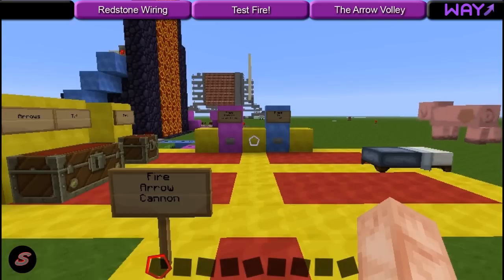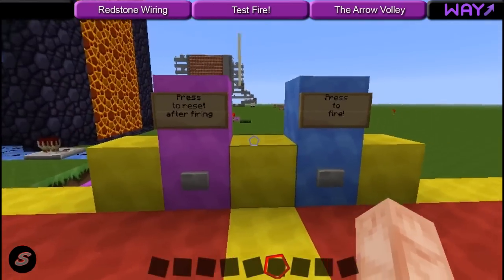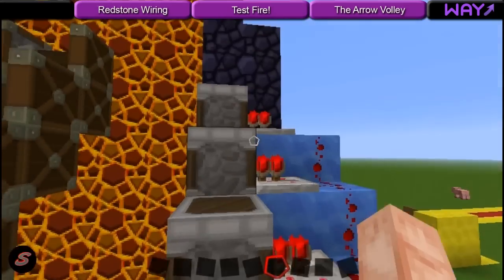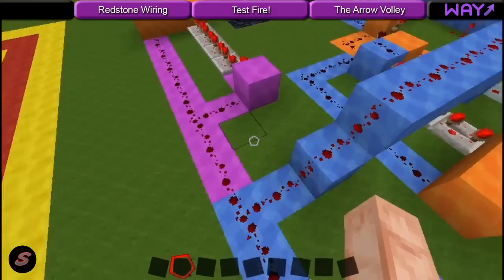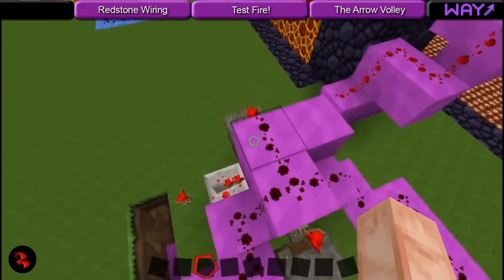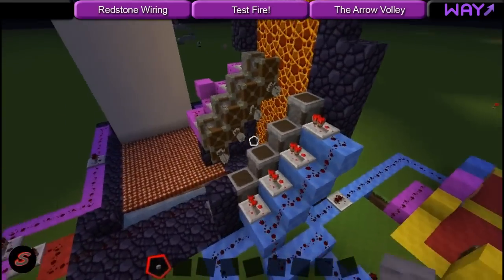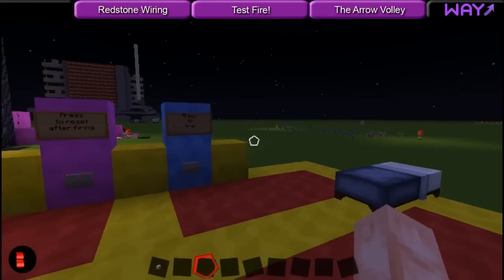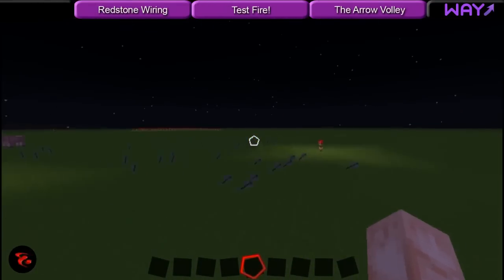♠ Minecraft: Automatic Fire Arrow Cannon ♠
Links:
AntVenom Automatic Arrow Cannon Video:

===Texture Pack===